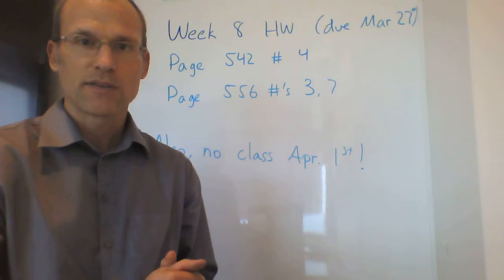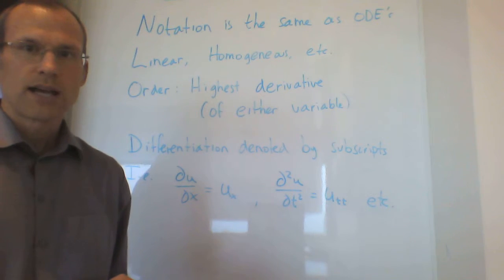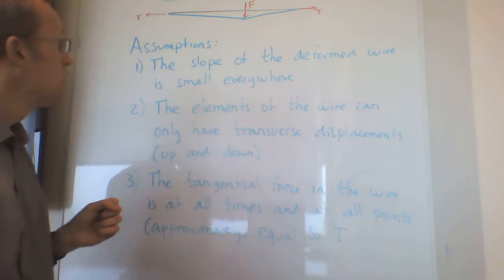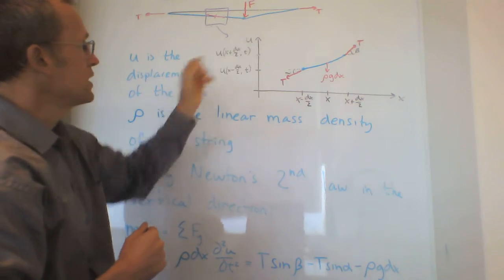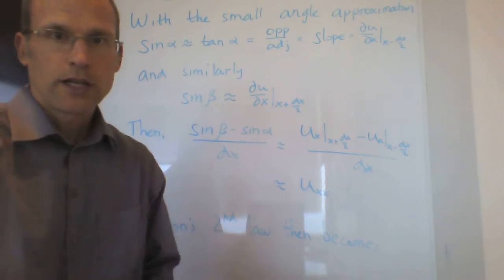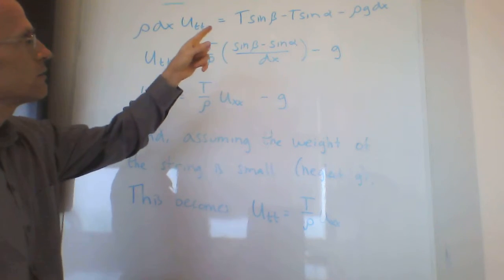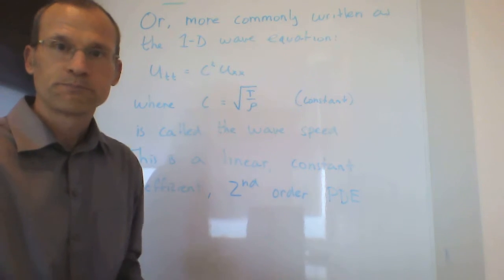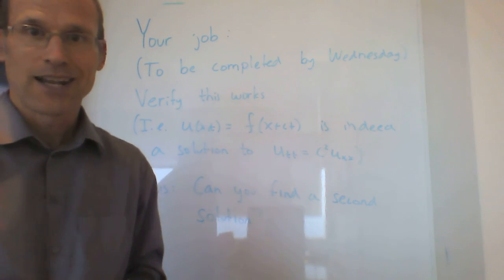Monday Lecture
Derivation of the 1-D wave equation